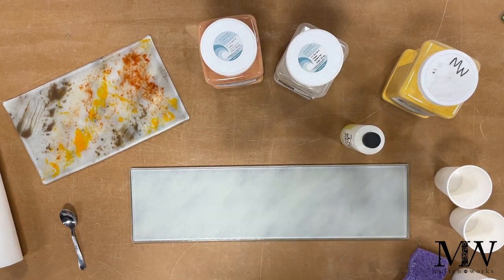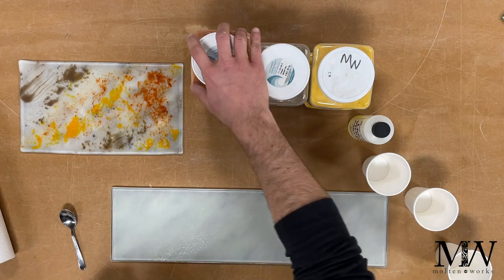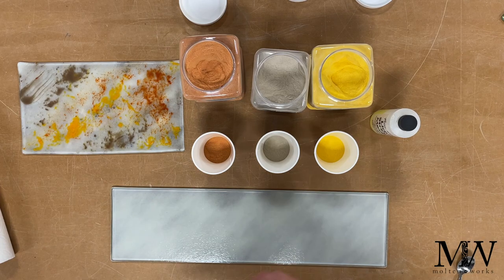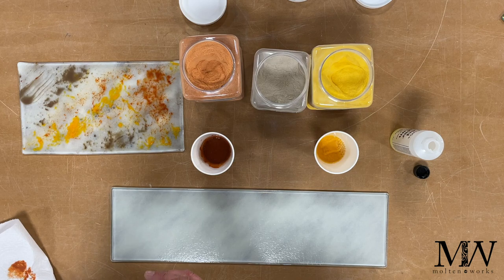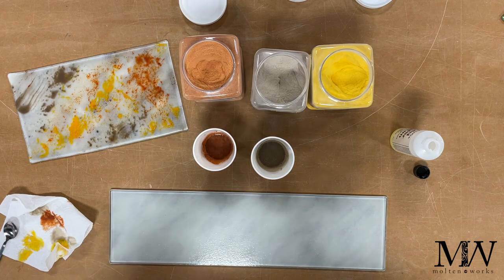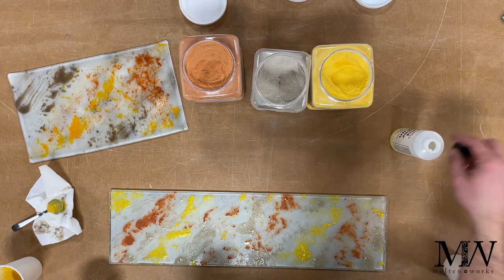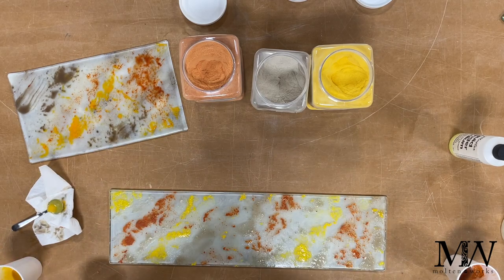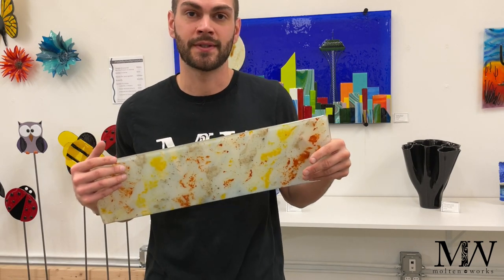Fused Glass Experiment #5 - Liquid Stringer & Sponging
Here's a little experiment similar to what I created years ago with my mentor using china paint. I experimented with mixing liquid stringer with powdered frit for this project which is for a client.

Being able to pull on random creations and experiments makes it way easier to achieve a custom clients dream.

I used a standard full fuse program.
First firing: Layer of powdered almond for background.
Second firing: Applying liquid stringer mix with a sponge on the other side of the clear for depth.